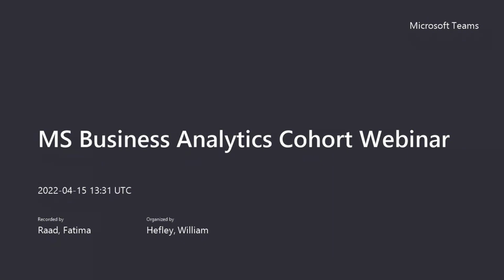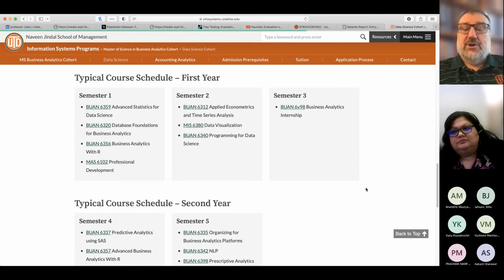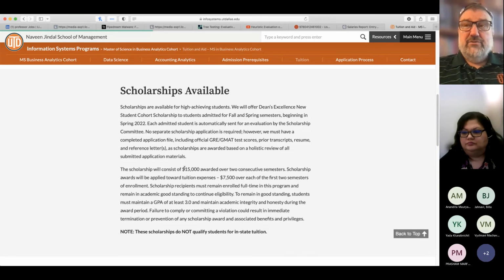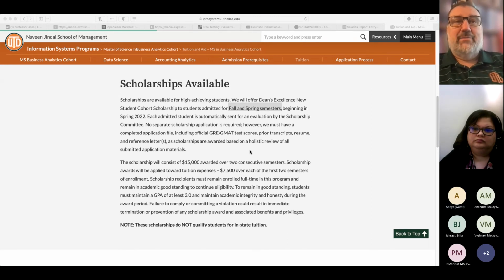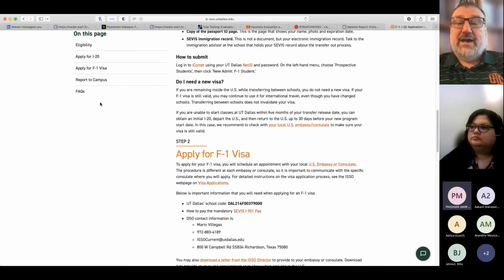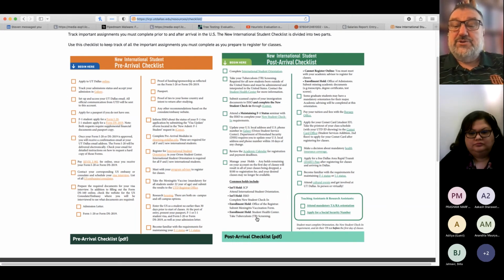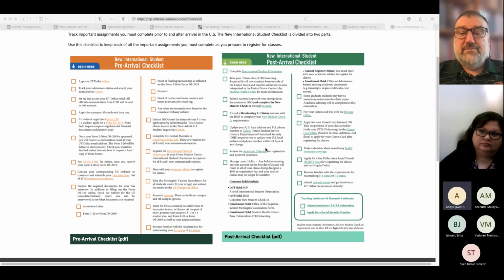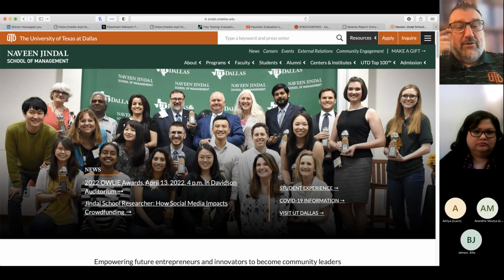Summer and Fall, 2022 - MS Business Analytics Cohort Applicant Information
On April 15 Dr. Hefley hosted an information session for Summer and Fall 2022 MS Business Analytics Cohort applicants regarding the application process, status, and answered audience questions as well.